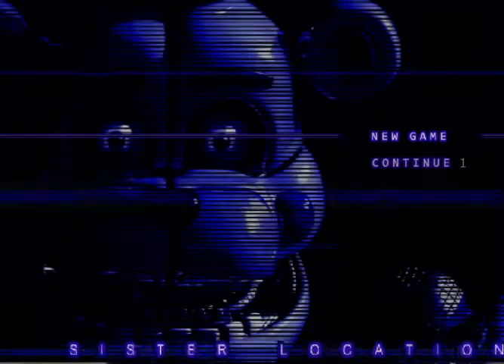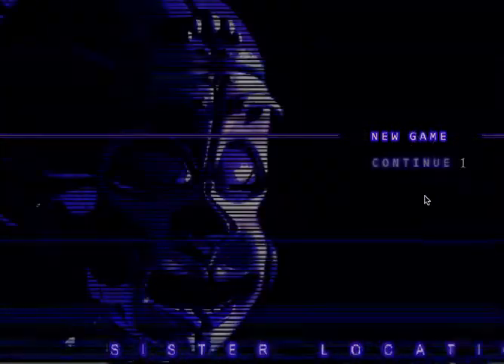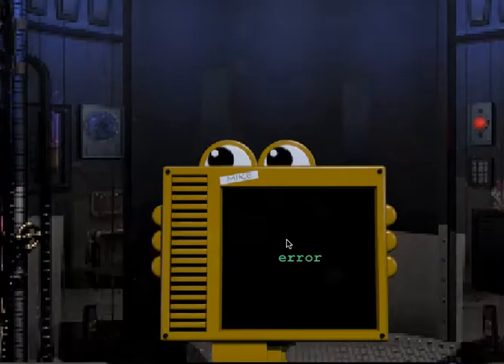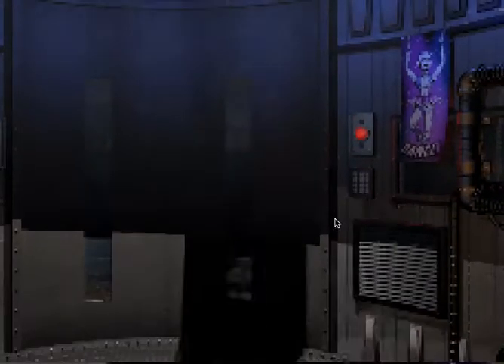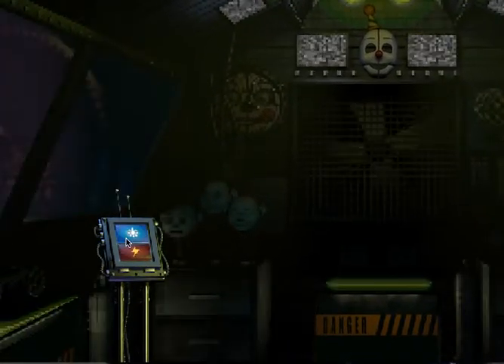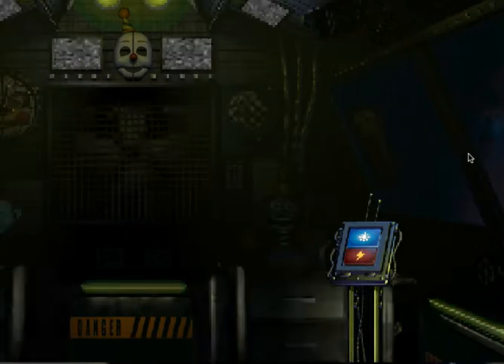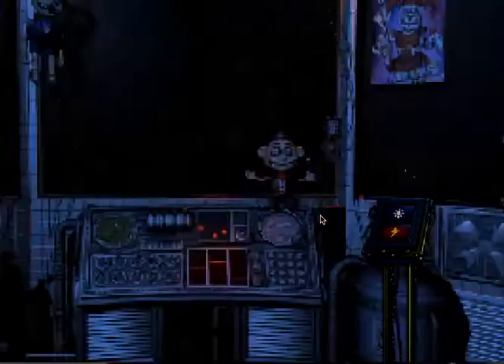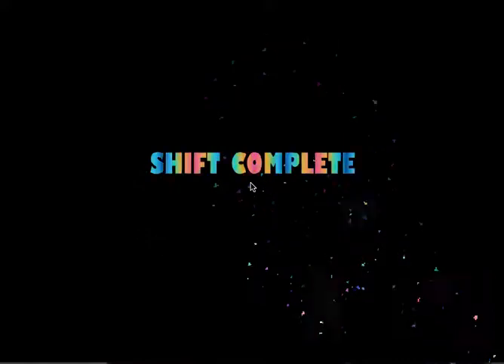fnaf siser location gameplay